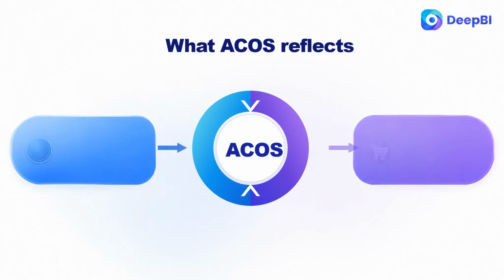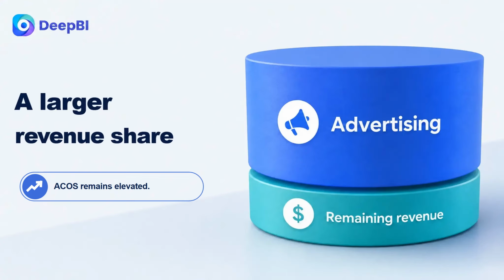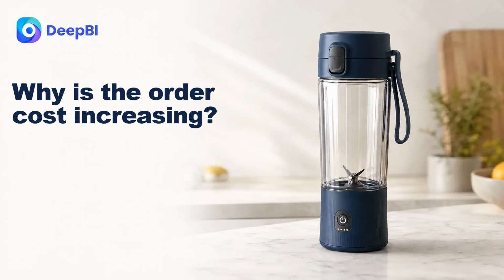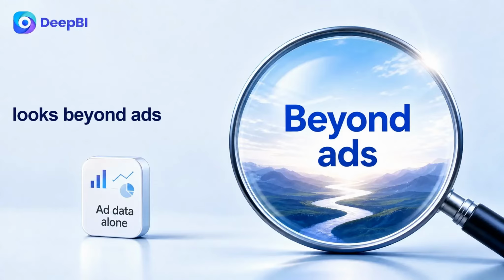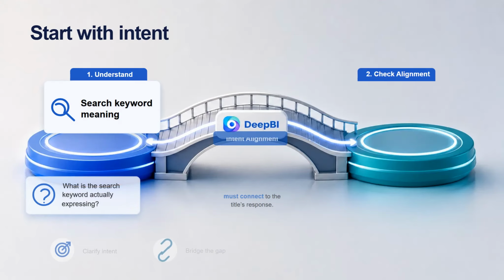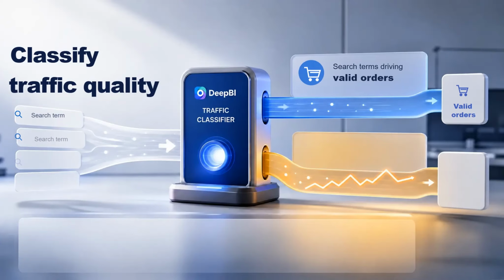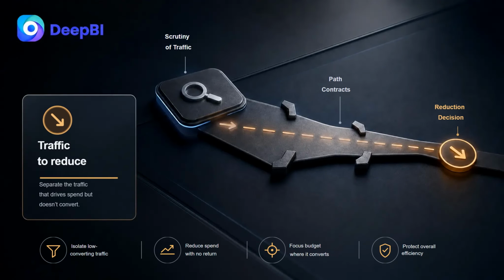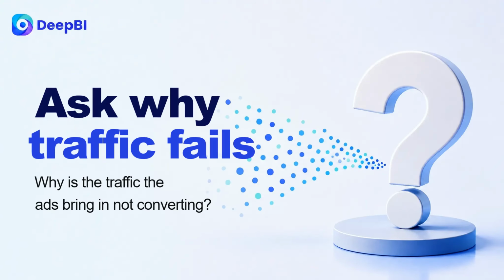High ACOS on Amazon? Your Ads May Not Be the Real Problem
Your Amazon ACOS keeps climbing.

So you lower bids, change keywords, and restructure campaigns.

But what if the real problem is not your advertising?

What if the traffic is clicking — but the Listing is failing to convert it?

In this case study, we look at a rechargeable blender cup running ads for the keyword "portable blender for travel."

The keyword generates clicks, but the Listing does not clearly answer the buyer's actual intent:

Is this product truly convenient to take on the go?

The main image focuses on the product sitting on a kitchen counter. The title emphasizes capacity, wattage, and blade count, while the images provide little evidence of travel, gym, or office use.

The result:

Ads generate traffic.

But the Listing does not give that traffic enough reasons to buy.

DeepBI takes a different approach to diagnosing high ACOS.

Instead of looking at advertising metrics alone, DeepBI connects three layers:

1. Ad Traffic
   Which search terms generate clicks, conversions, and wasted spend?

2. Listing Messaging
   Does the title, main image, bullet points, and A+ Content actually respond to the intent behind the traffic?

3. Buyer Confidence
   Does the page provide enough evidence and trust to move shoppers from clicking to purchasing?

Only after identifying the conversion bottleneck does it make sense to optimize bids, budgets, and keywords.

The key lesson:

High ACOS is an outcome.

The more important question is why advertising traffic is becoming less efficient.

Ads bring shoppers to the door.

Your Listing determines whether they walk through it.

DeepBI Listing Optimization Assistant
Helping Amazon sellers connect advertising performance with Listing conversion to identify what is really holding sales back.